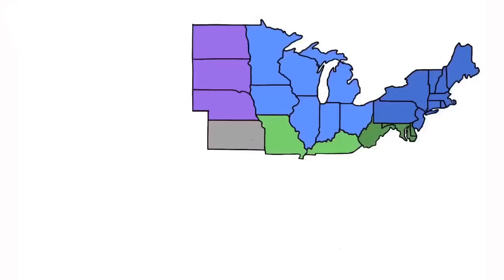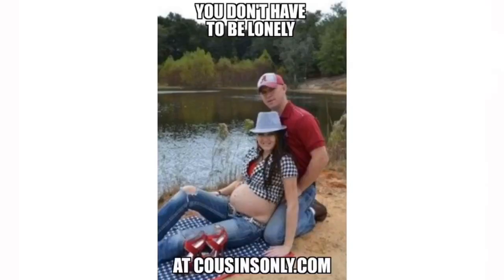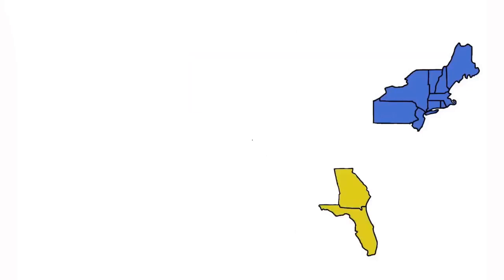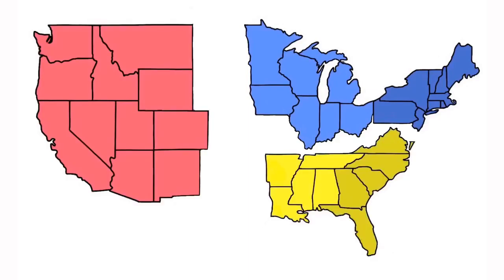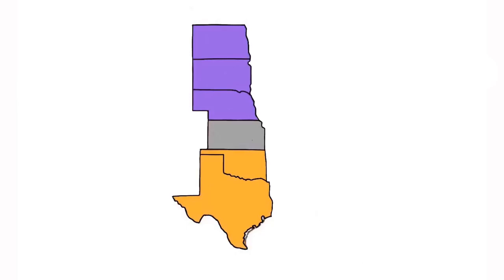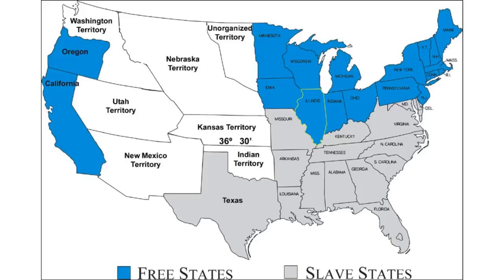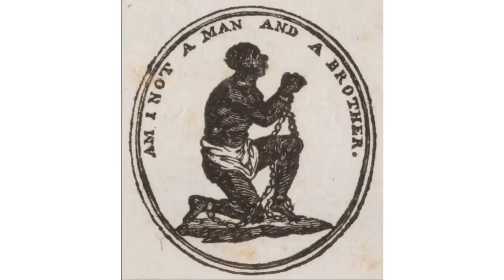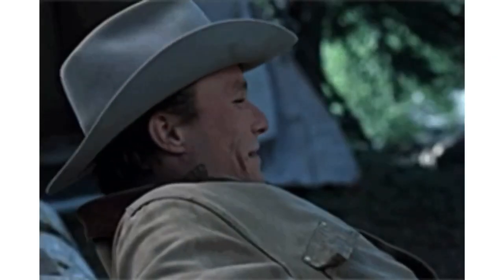Defining America's Regions.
In this video I define the 3 main regions of the united states.